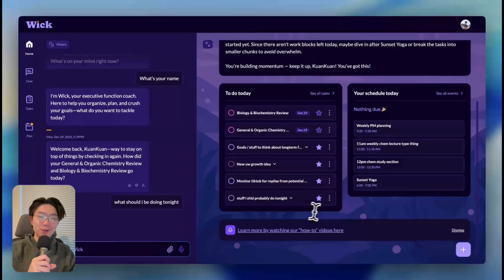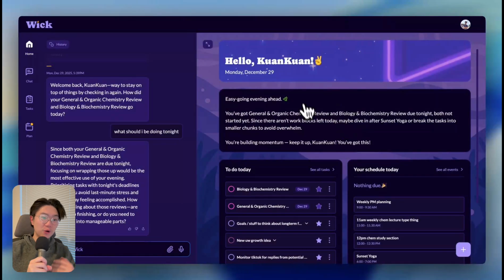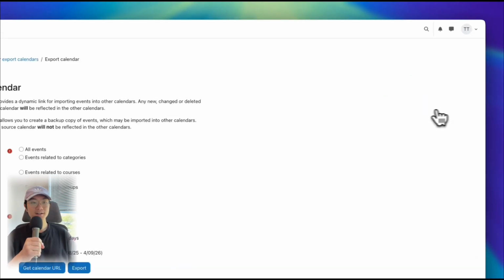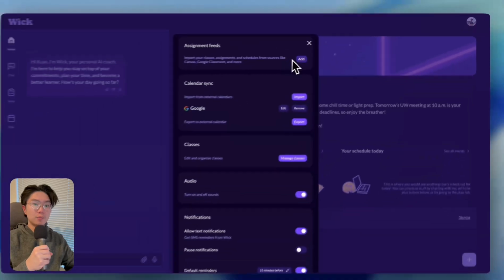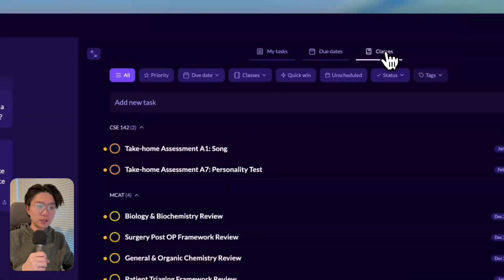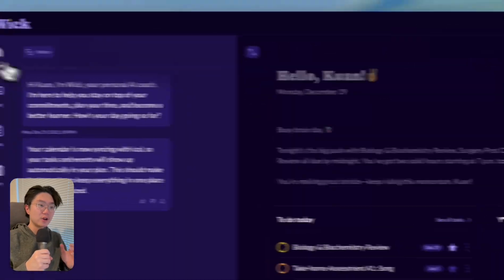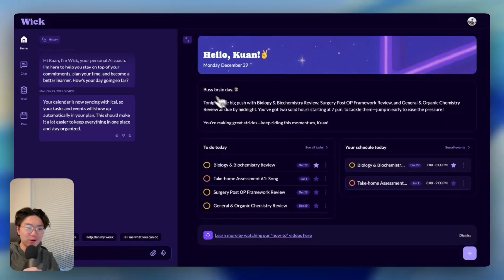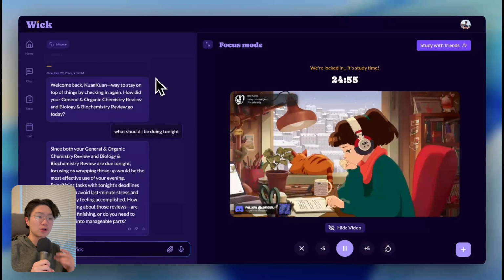Sync Moodle to Wick | One Calendar + Tasks List For Everything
How to import Moodle LMS assignments into the Wick App - tutorial by Maximal Learning

Stop juggling Moodle and 5 other apps! This 2-minute integration creates ONE master calendar for school + life. Game changer for overwhelmed students! 🔥

🎯 Perfect For:
✅ College/high school students using Moodle LMS
✅ Anyone drowning in multiple calendars
✅ Students who miss deadlines
✅ People wanting school-life balance in ONE app

🚀 Why Wick App Rocks:
Transforms your stressed rants into organized schedules
Auto-prioritizes by due dates
Works with Google Calendar, Outlook, Apple Calendar too (as well as other LMS providers like Canvas, Google Classroom, Brightspace, etc)
See today's priorities instantly on Home tab

Stop the app-switching chaos. Get organized. Stay sane. ✨

👉 Download Wick free today and start getting organized: wick.app (available on browser, iOS app store, Google Play Store, all free!)